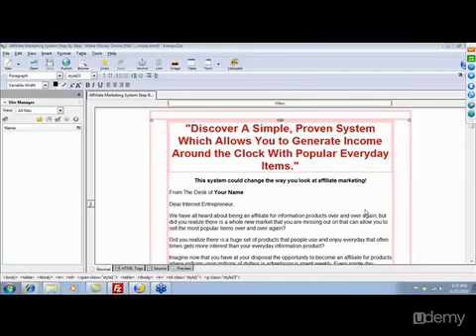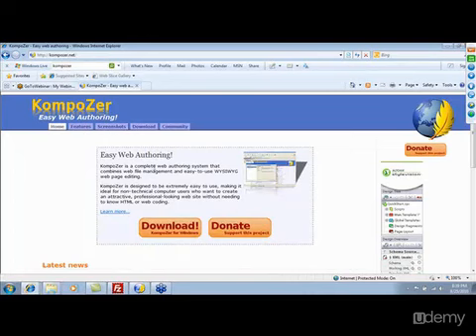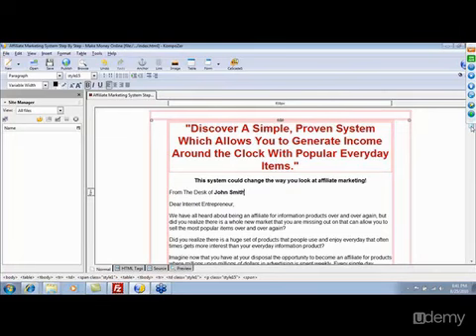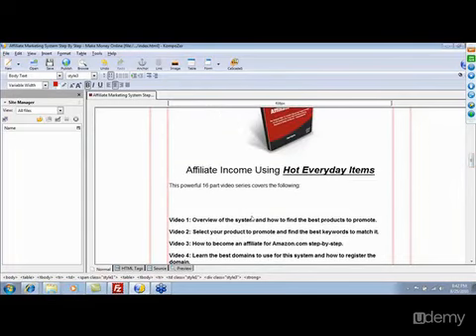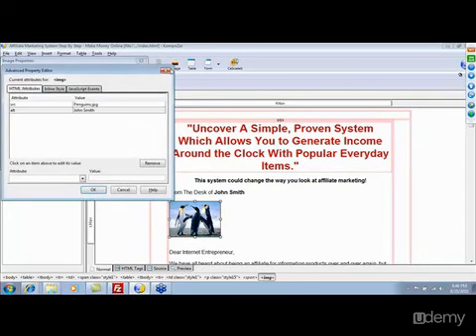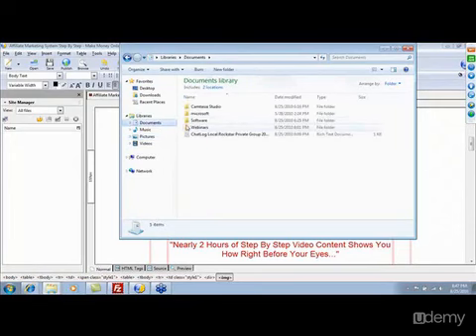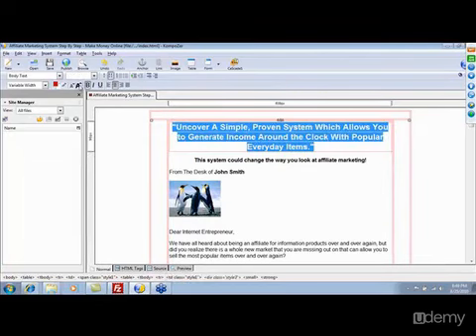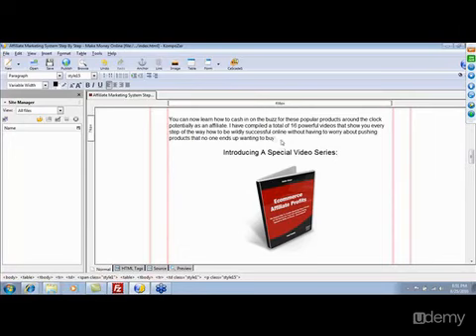Internet Marketing Classroom : P1 - Salespage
Internet Marketing Classroom
Internet Marketing Most Comprehensive Training